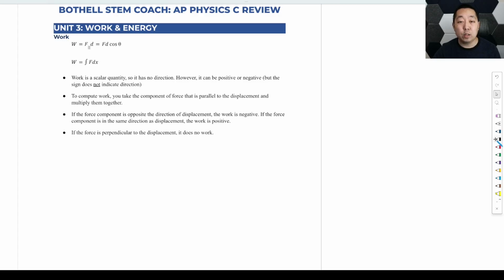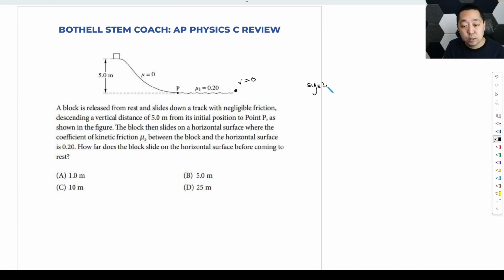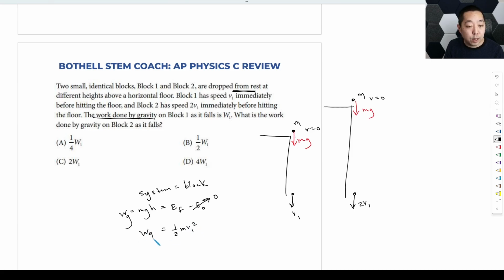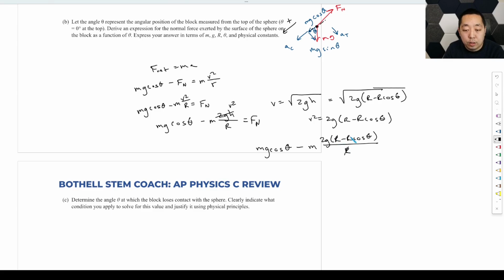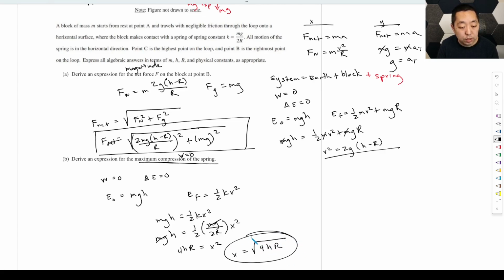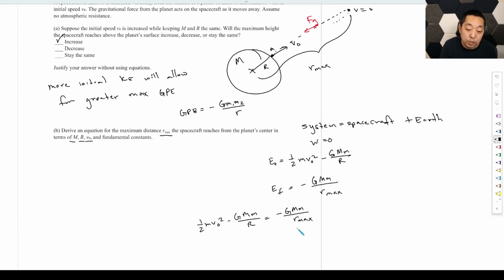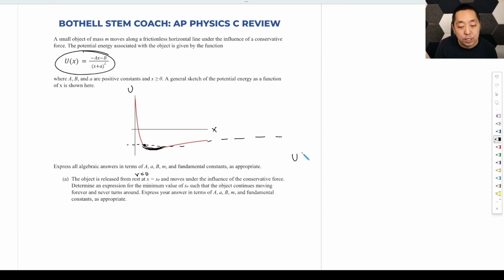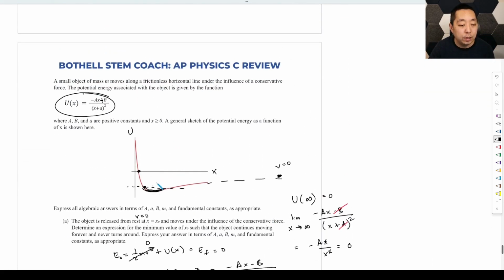AP Physics C Exam Review (2025): Unit 3 Work and Energy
Here we'll do a quick review on all the material in Unit 3 Work and Energy and go over applying them in a few multiple choice and free response questions. We focus on problems without numbers (symbolic only) as that's how most of the derivations will be on the new AP exam format.

Here are the major topics in the video:
* Work-Energy Theorem
* Kinetic Energy
* Gravitational Potential Energy (Near the Earth's Surface)
* Gravitational Potential Energy (Far from the Earth's Surface)
* Graphs of Potential Energy